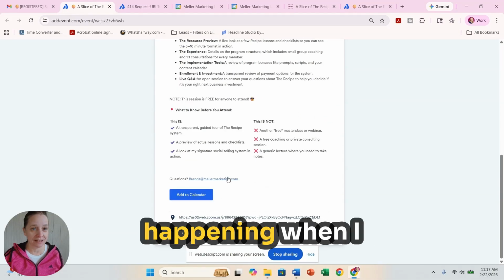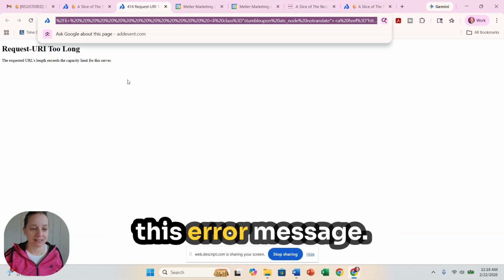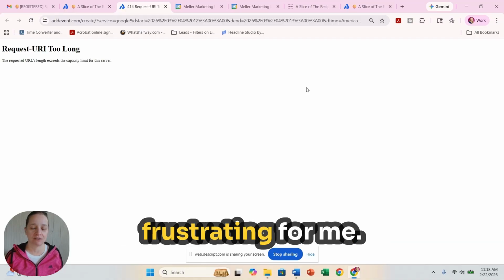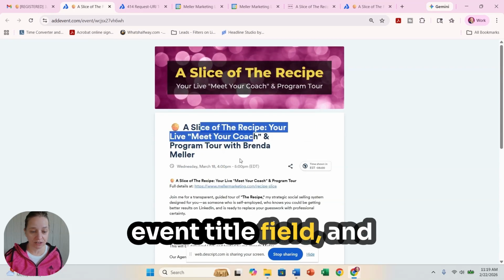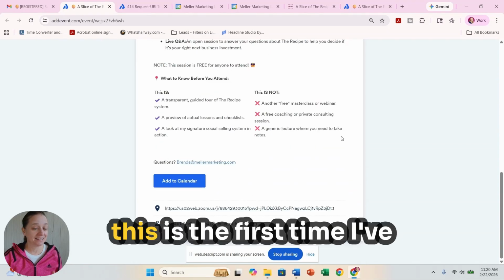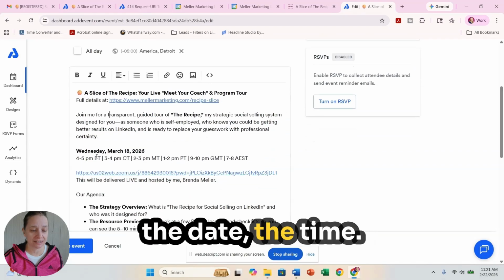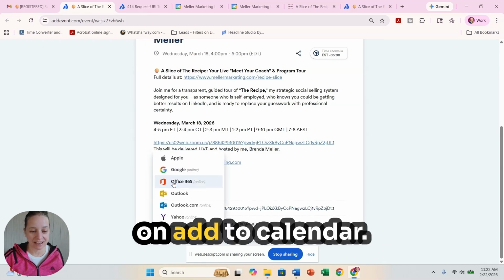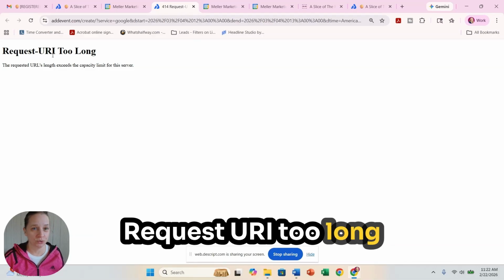How to Fix AddEvent 414 Error “Request URI Too Long”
In this video, I walk through how to fix the AddEvent 414 error message “Request URI too long” (the requested URL’s length exceeds the capacity limit for the server)

This message appeared when I clicked “Add to calendar” while testing calendar links for two upcoming program tour dates (March 4 and March 18) for my Recipe for Social Selling on LinkedIn.

I share the troubleshooting steps I tried first, including Googling the issue, using AddEvent’s AI help bot, testing in an incognito window, and disabling Bitdefender after being told Chrome extensions like DuckDuckGo or Bitdefender could be the cause—none of which resolved it.

I then explain how I used Gemini to identify the real problem: the event description was too long, which made the generated URL extremely lengthy (about 6,500 characters).

To fix it, I edited the AddEvent listing by removing extra formatted content (tables, bullets, and extended copy), keeping only the core details (what it is, date/time with multiple time zones, and the Zoom link) and directing people to my landing page for full information.

After saving the shortened event and refreshing the AddEvent landing page, the “Add to calendar” option worked again and the event successfully saved to Google Calendar without the error.

00:00 Why AddEvent Shows “Request URI Too Long” (What You’re Seeing)
00:23 Brenda’s Setup: Testing a Program Tour Invite + Add-to-Calendar Link
01:03 Reproducing the Error on the Add-to-Calendar Click
01:20 Troubleshooting: Google Search, AI Bot, and Extension Suggestions
02:41 Using Gemini to Diagnose the Real Cause: URL/Description Too Long
03:14 What Caused It: Overstuffed Event Description (Tables, Bullets, Extra Copy)
04:12 The Fix: Shorten the Event Description and Point to the Landing Page
05:43 Retest Live: Refresh, Add to Google Calendar, and Confirm It Works
06:27 Wrap-Up: Share the Tip, Comments, and Subscribe

Not ready to join yet? I get it! Join my VIP Email List for LinkedIn strategy tips: